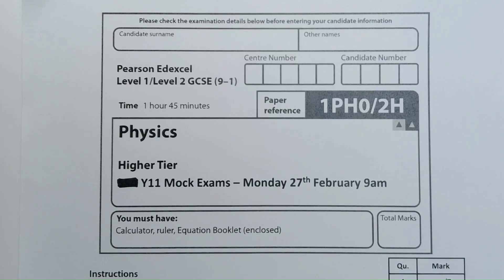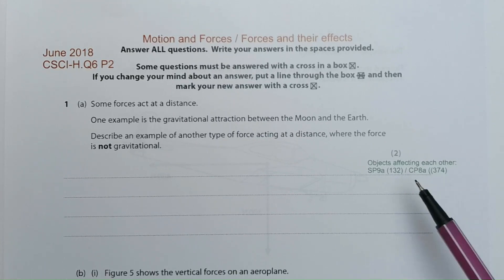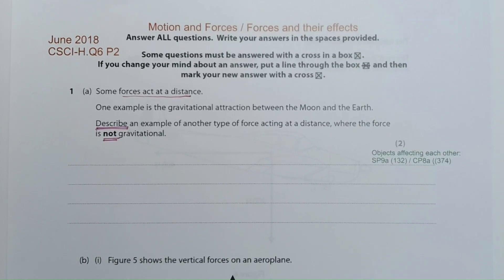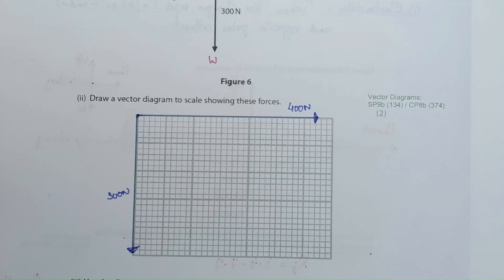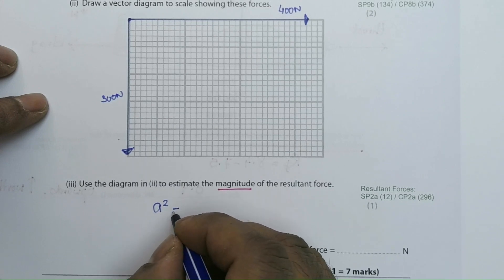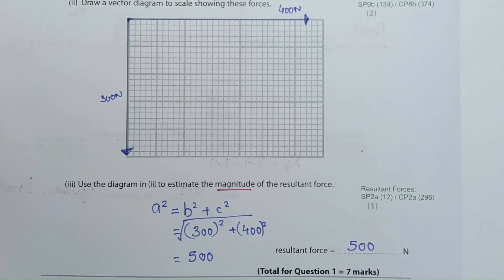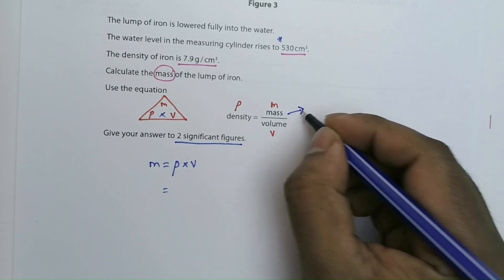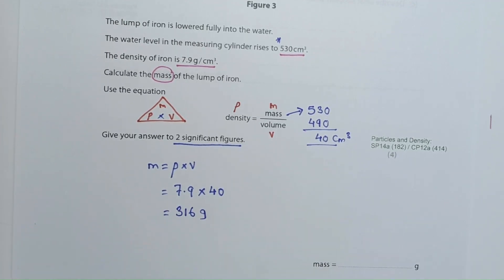GCSE Physics Mock Exam Higher Tier Paper 2 Q1 and Q2, 2023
In this video I will be discussing the physics mock exam paper 2, higher tier Q1 and Q2.
Question one relates to the Forces and Motion Topic while Question 2 relates to the Particle Model. Here I discuss the answers that I would write for each question. I will be adding additional information to show students how to make notes while answering past paper questions in order to help revise for their GCSE physics exams. I will also be going through the marking scheme for each question and pointing out possible errors made commonly by students while answering these questions.